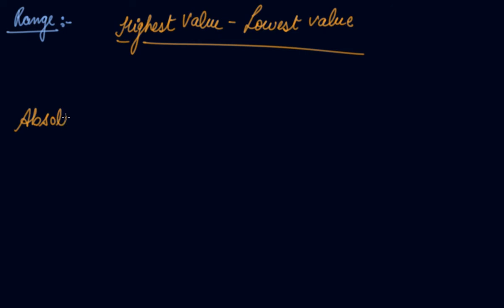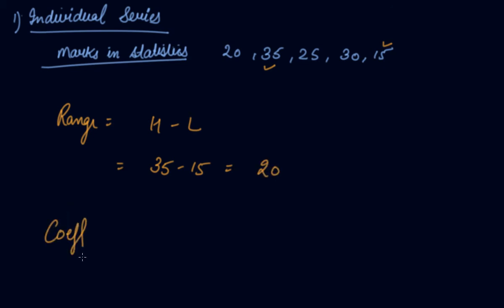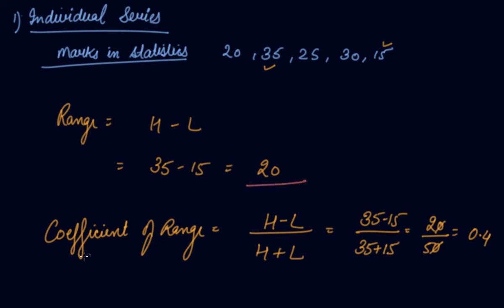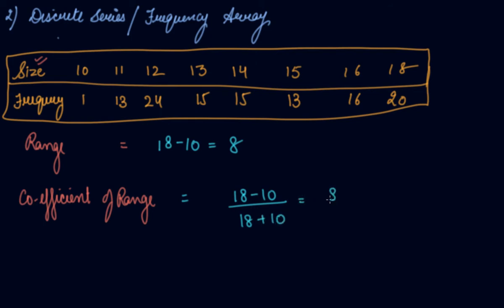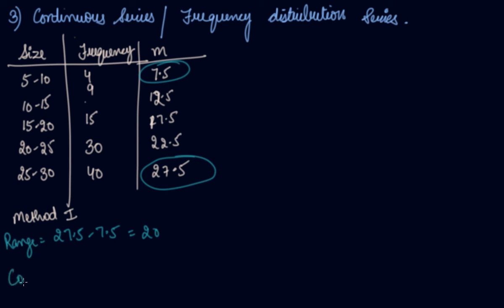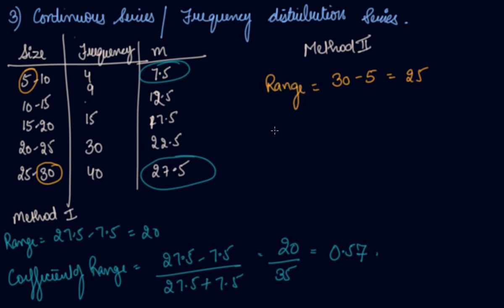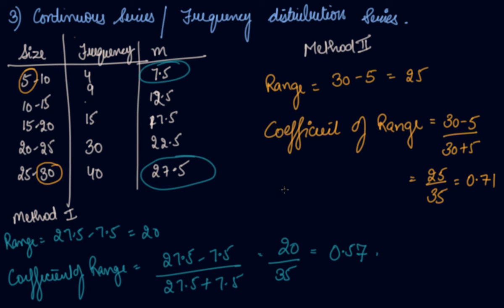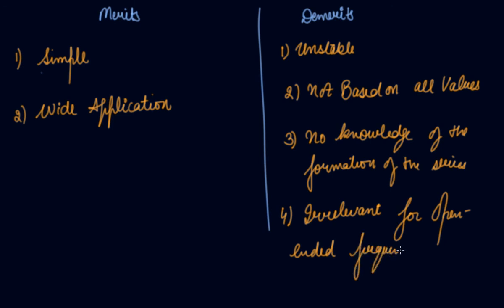Range Methods, Coefficient , Merits & Demerits | Class 11 Economics Measures of Dispersion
Range Methods, Coefficient , Merits & Demerits | Class 11 Economics  Measures of Dispersion by Parul Madan